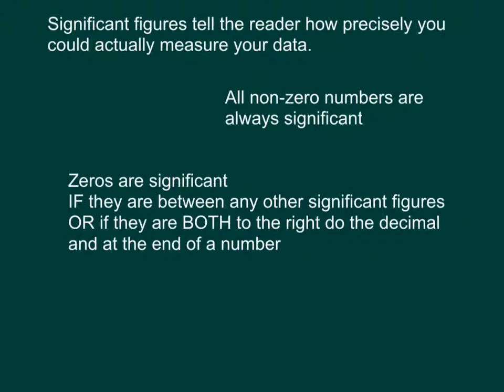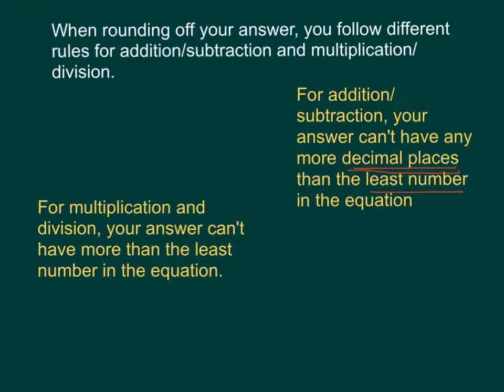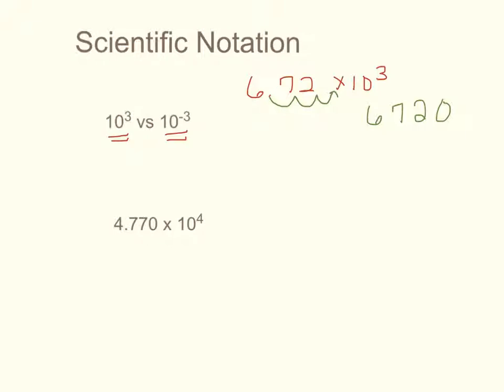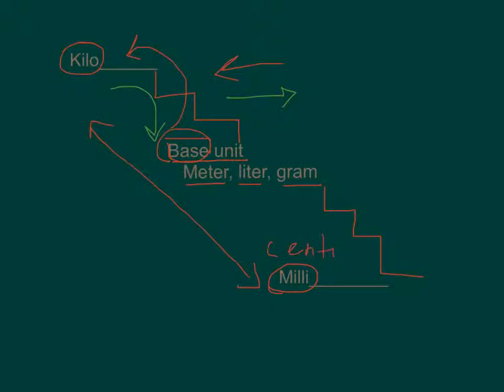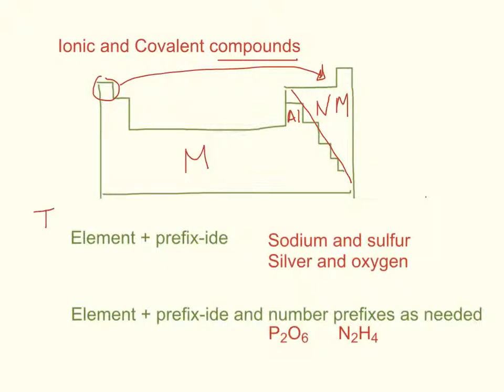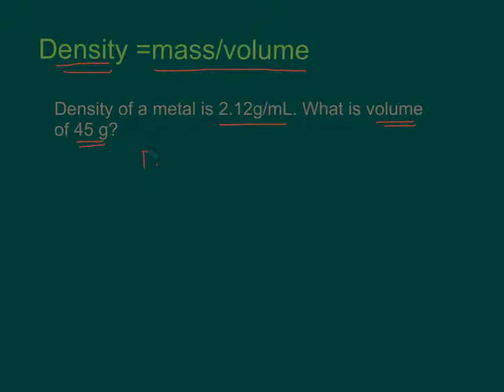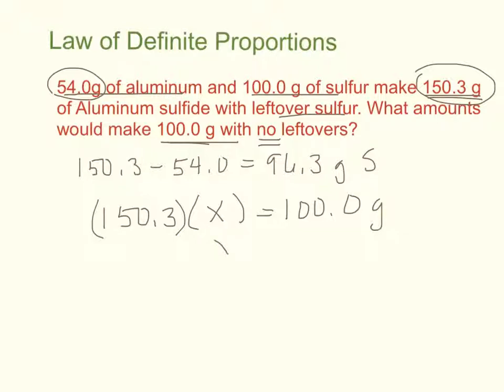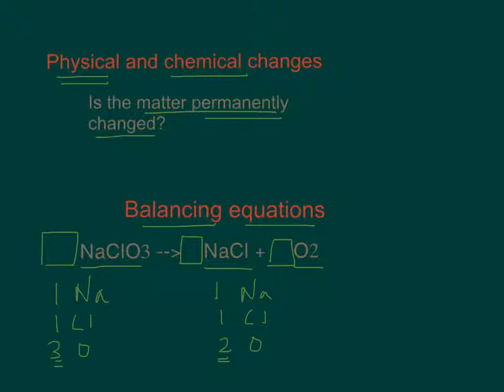First Quarterly Test Review